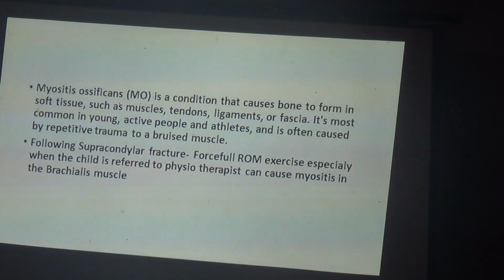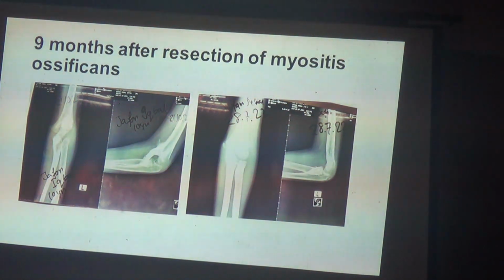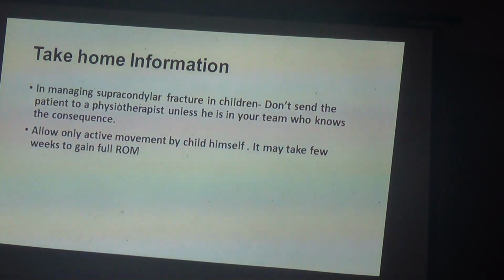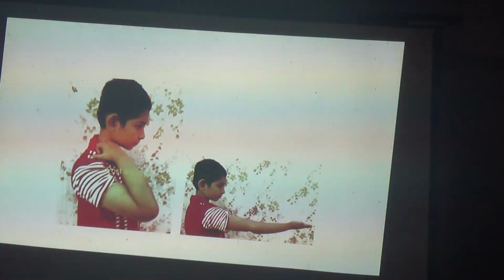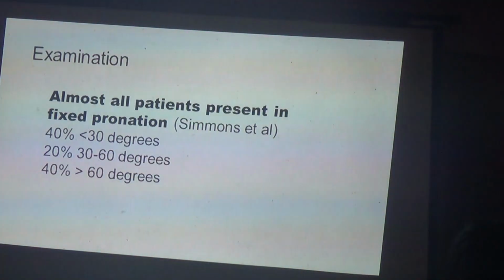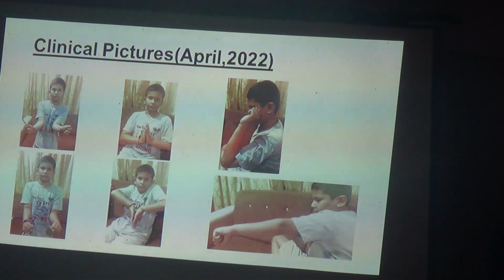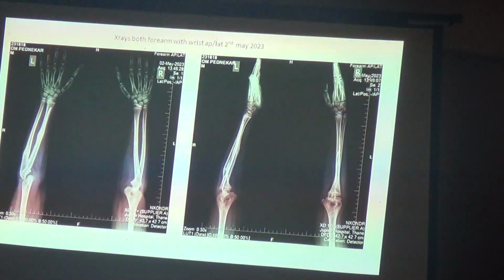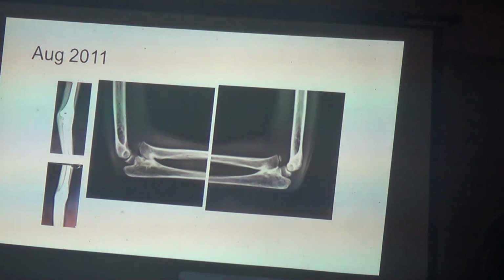Mid Term Conference Part 5